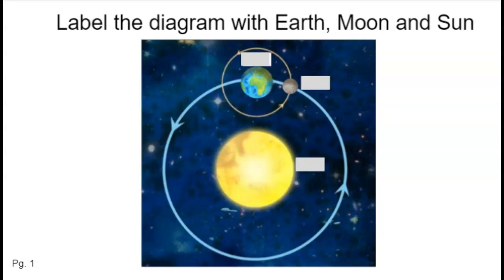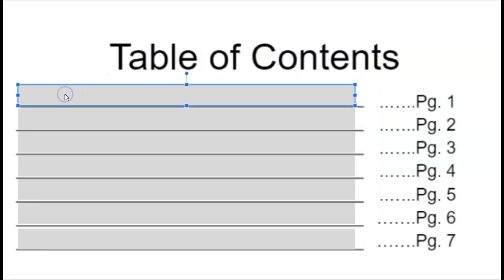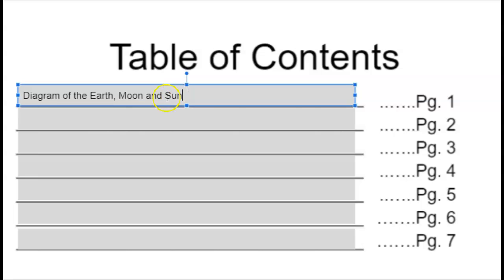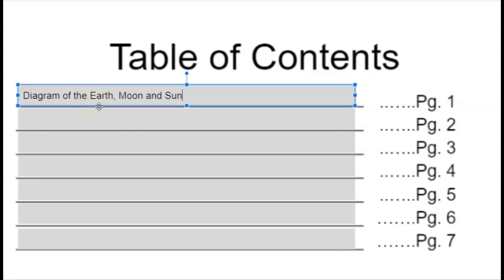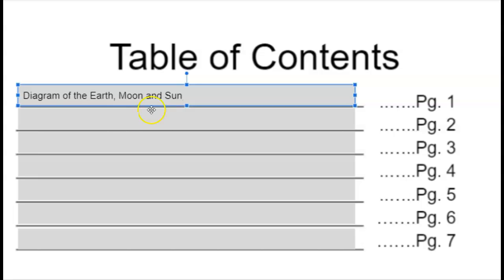Earth, Moon, and Sun Book Day 1 Table of Contents